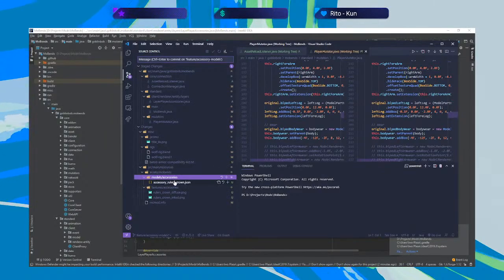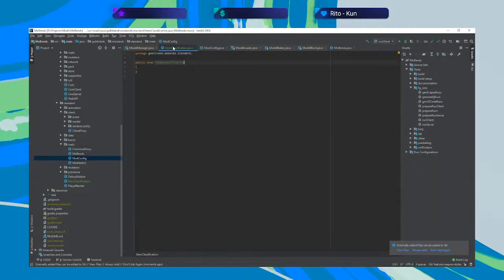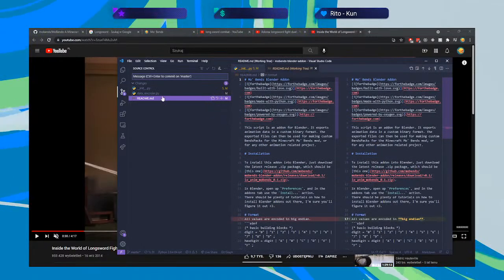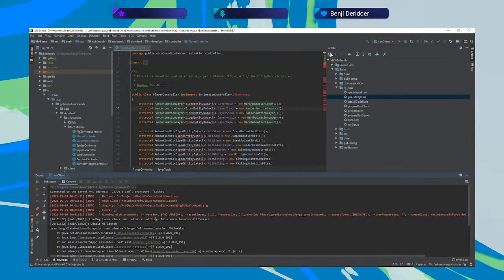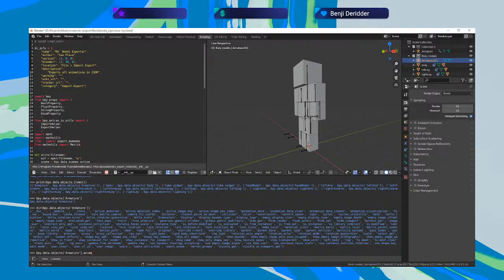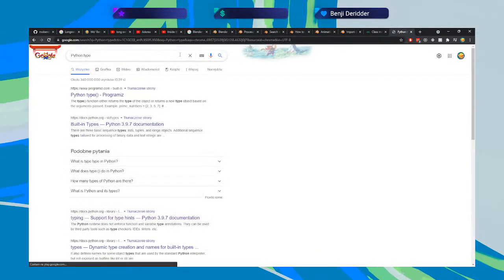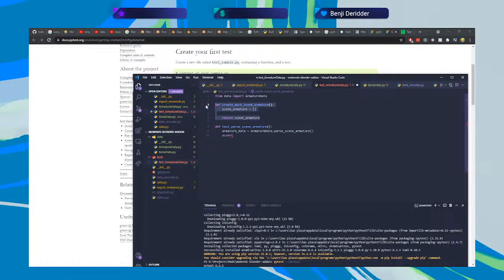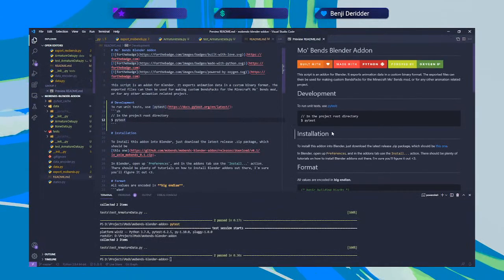Animating Weapon Styles - Mo' Bends 1.1.0 (LIVE DEVELOPMENT)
Today, I'm going to be trying out my keyframe system to implement a weapon style. Could be a katana, a long sword, dagger... we'll find out 👀